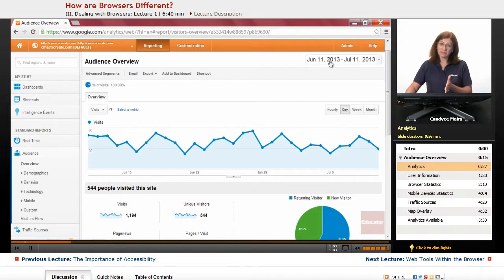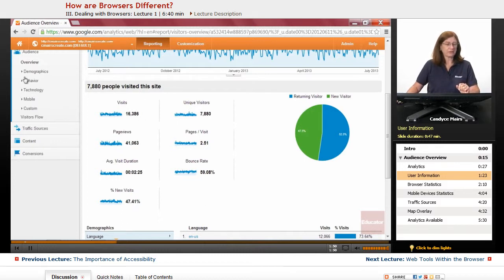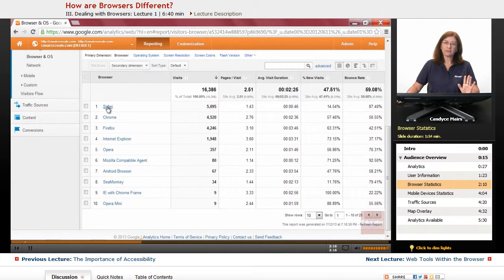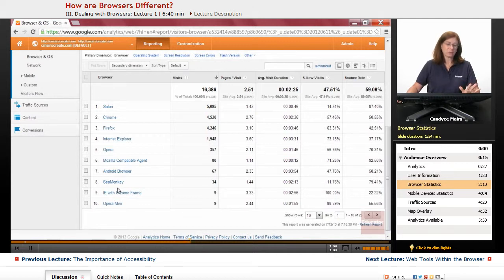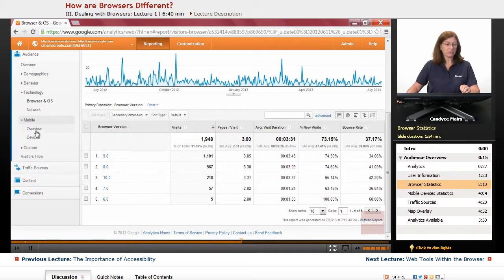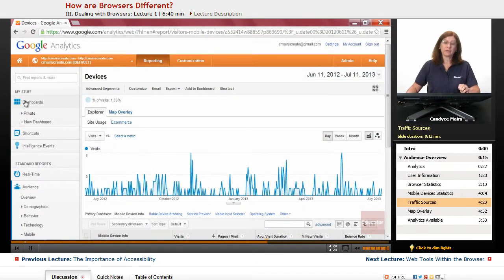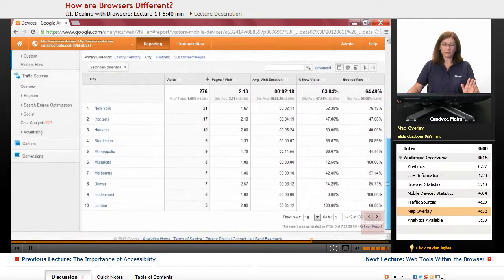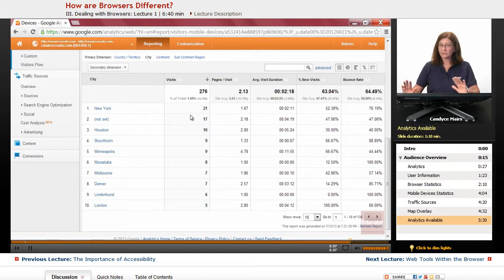"How are Browsers Different" | Adobe Dreamweaver CC with Educator.com